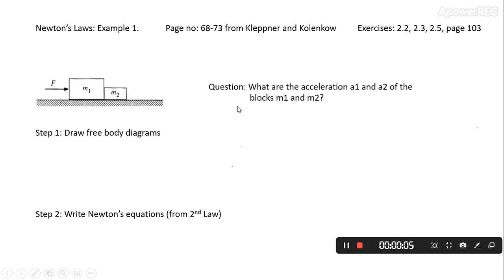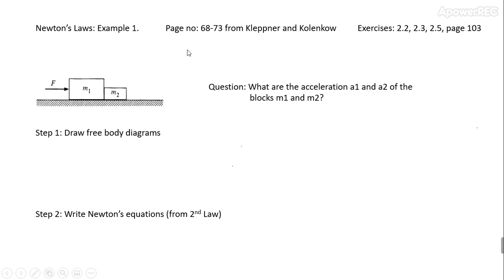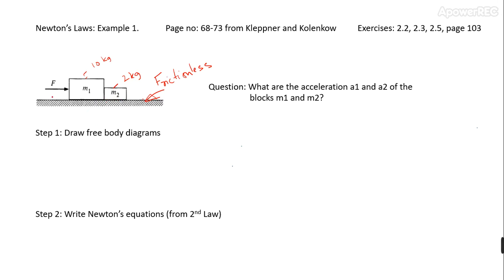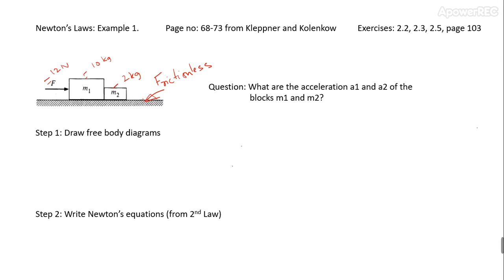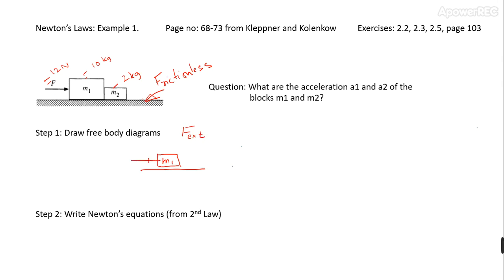NewtonLaws 1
The beginning of Newton's Laws.

The textbook being followed is Kleppner and Kolenkow (edition1)

1. Refer page no. 68-73 and solve problems 2.2 2.3,  2.5 (on page 103) as mentioned as the header in     my video.

2. WATCH these four lectures alongside my course videos on Newton Laws

Professor Shankar Ramamurti

Professor Walter Lewin

We will enable a "worksheet" from RESNICK HALLIDAY 3rd edition soon.

for assignments and more !!!